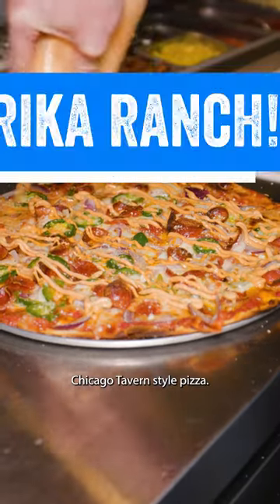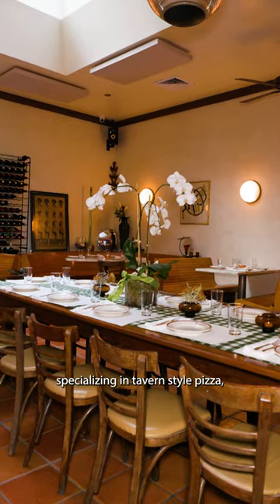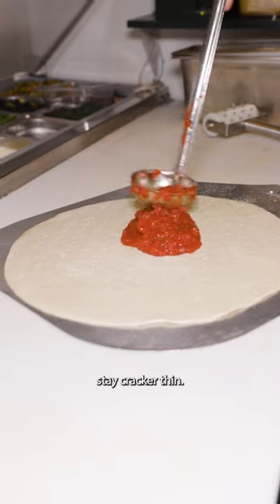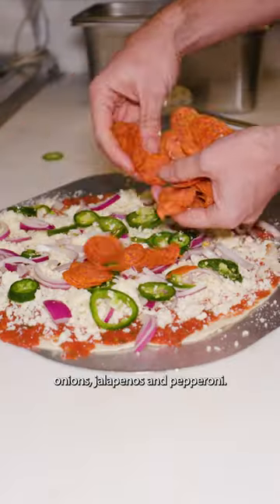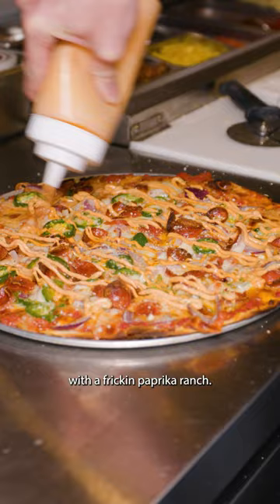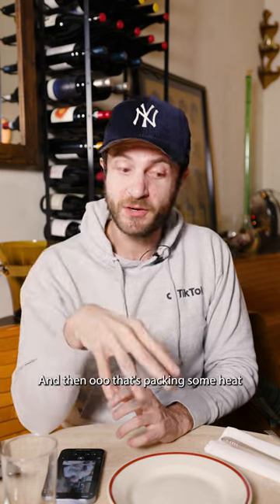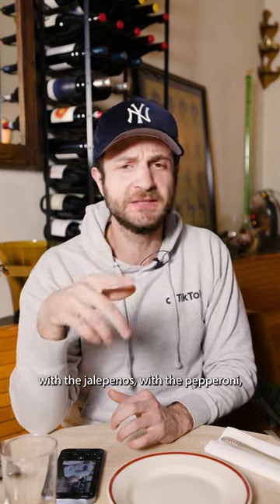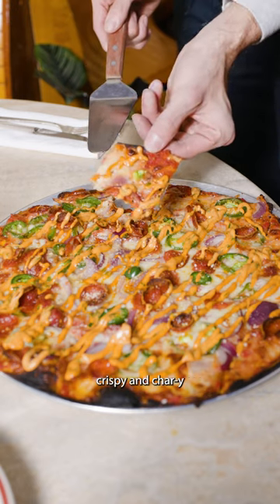Chicago Tavern Style Pizza in NYC!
Jeremy Jacobowitz is Emmett's on Grove eating Chicago tavern style pizza for the first time!